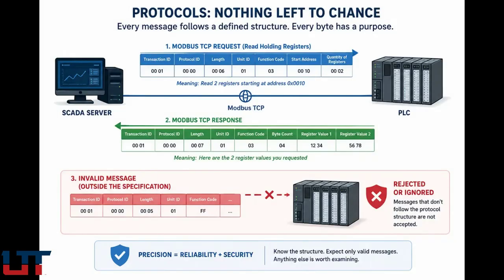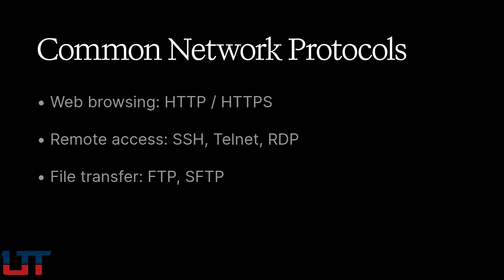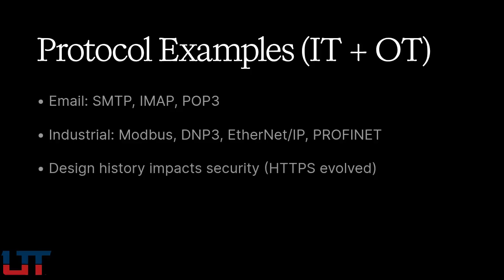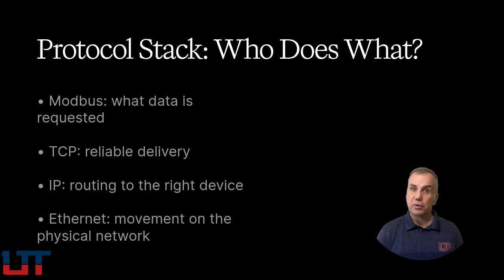Protocols: What They Are and Why They Matter | OT Security Module 3.1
Network protocols govern every byte of data exchanged between your PLCs, HMIs, and SCADA systems — and the security assumptions baked into legacy industrial protocols are the foundation of most OT risk today.

Using real-world analogies from the plant floor — radio communication, 4-20mA loops, and Modbus TCP — you'll learn exactly how protocols work and why getting this wrong leaves OT environments wide open.

By the end of this video, you'll be able to read a firewall rule and understand what it's permitting or blocking, and you'll recognize industrial protocol ports when they appear in security advisories.

🕐 Chapters:
0:00 – Introduction: What this module covers
0:30 – What is a protocol? The core concept
1:15 – Real-world analogies: Radio comms & 4-20mA loops
2:00 – How network protocols govern every exchange
2:45 – Modbus TCP: A practical example of protocol precision
3:20 – Why different protocols exist for different jobs
4:00 – Industrial protocols and the security assumption gap
4:45 – Protocol layers: How Modbus, TCP, IP, and Ethernet work together
5:20 – Key takeaways and what's coming next

Part of Module 3: Protocols and Ports